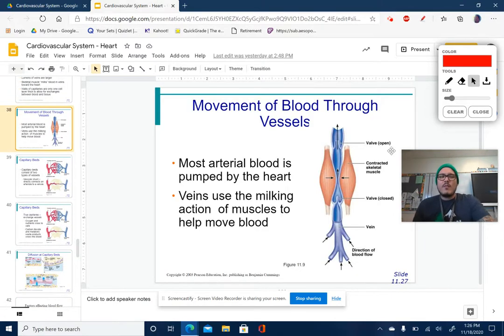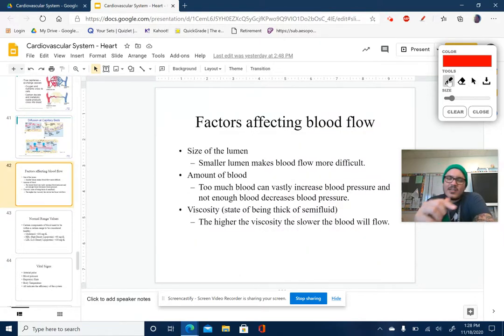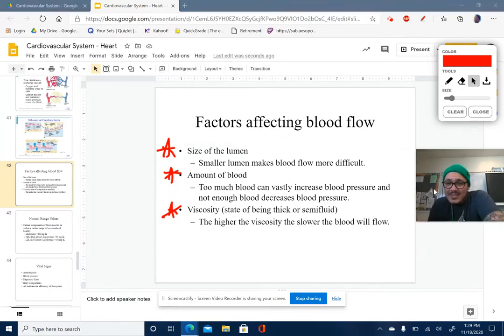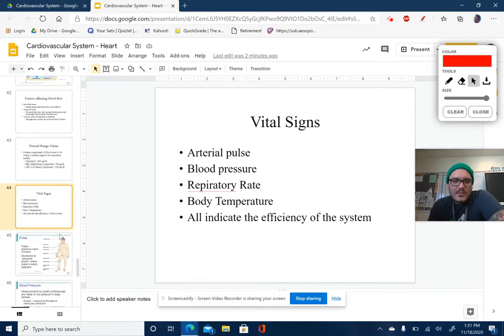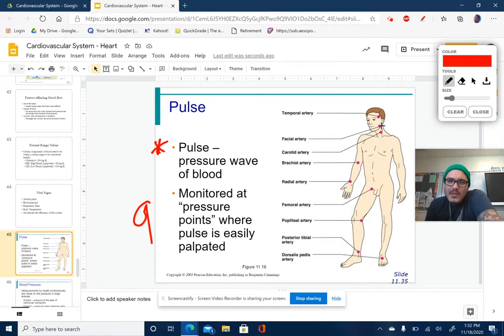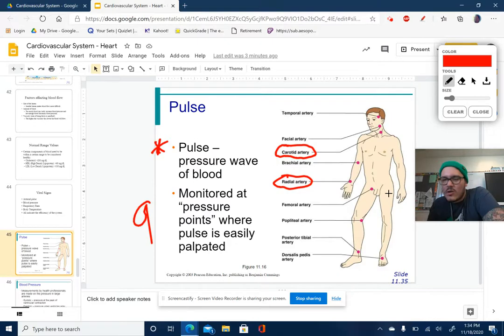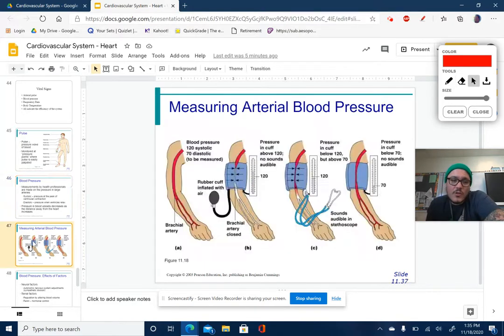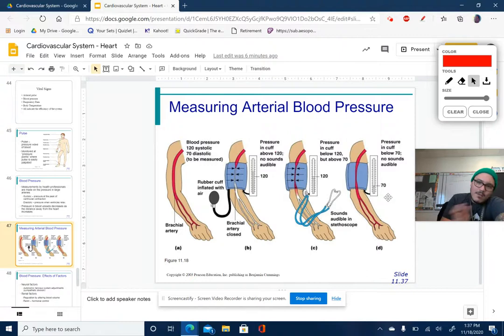Cardiovascular System Video 6